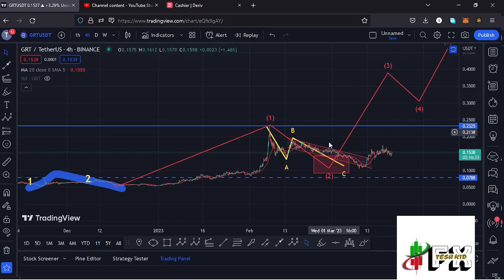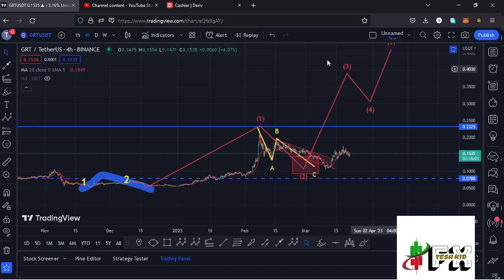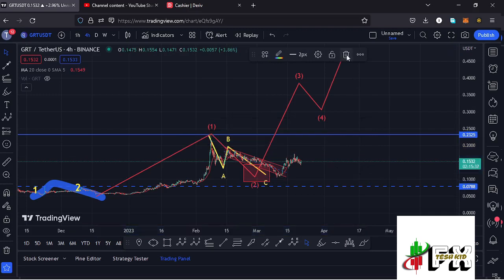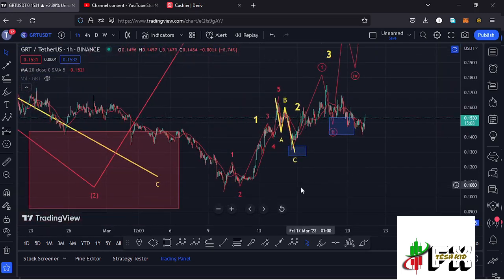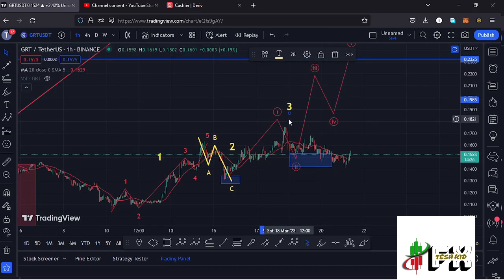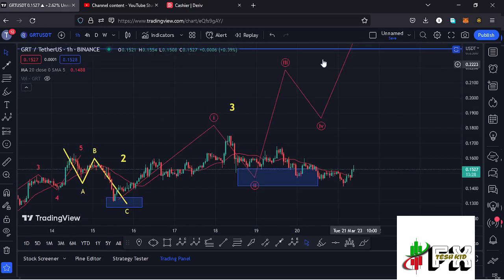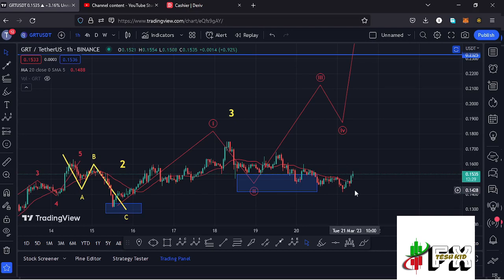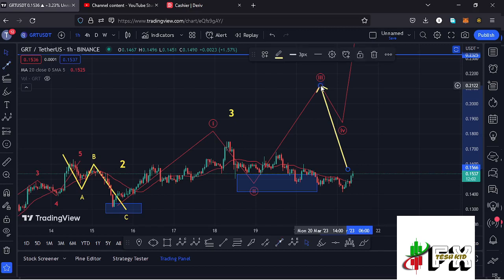🚨THE GRAPH (GRT)SHOULD I BUY NOW PRICE PREDICTION [NEXT TARGETS]